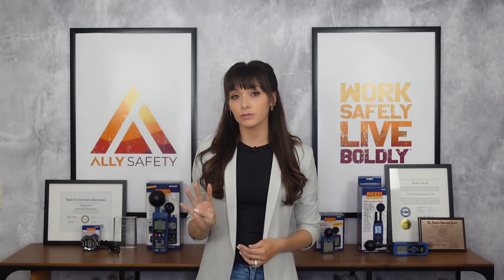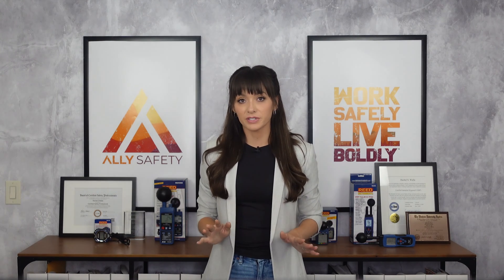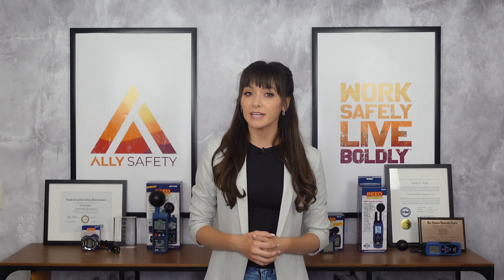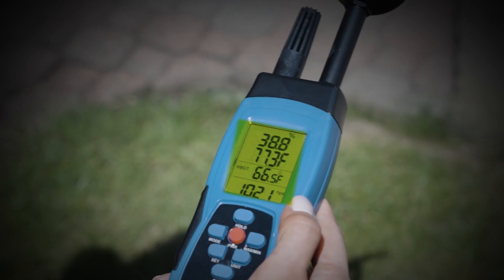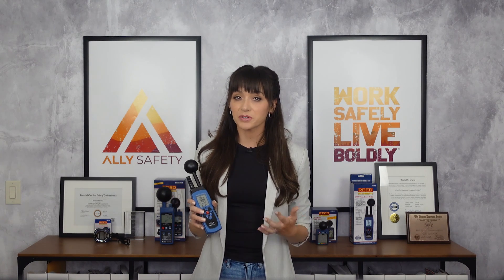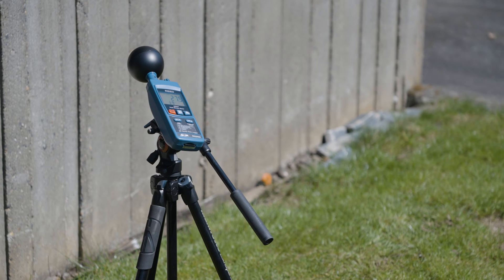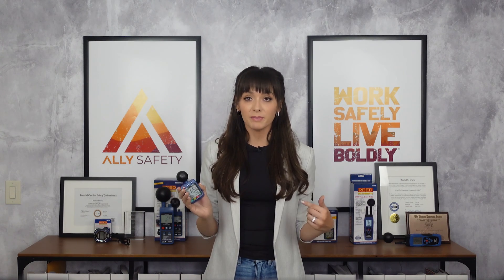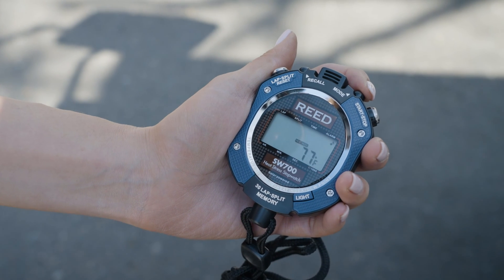The best ways to measure environmental heat for workplace safety!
In this safety video, Rachel from Ally Safety educates listeners on measuring environmental heat to prevent heat illnesses. She highlights that the perception of heat involves air temperature, humidity, radiant heat, and air movement. Rachel introduces wet bulb globe temperature monitors (WBGT) for a comprehensive heat assessment, noting their historical significance in reducing military heat illnesses. She also discusses data logging meters for tracking heat over time, personal heat stress monitors for individual alerts, and handheld heat index stopwatches for cloudy, low-wind conditions. Rachel advises on setting exposure limits and recommends safety measures to prevent heat-related illnesses.

Timestamps:
The heat index (00:00:00) Explanation of the heat index and its limitations, considering air temperature and relative humidity.

Factors contributing to heat perception (00:01:17) Discussion of the four factors affecting how we feel heat: air temperature, humidity, radiant heat, and air movement.

Wet Bulb Globe Temperature Monitors (00:01:58) Explanation of wet bulb globe temperature monitors (WBGT) and their importance in measuring environmental heat accurately.

Use of Heat Stress Monitors (00:02:50) Demonstration of handheld heat stress monitors and their application in determining safe exposure duration based on actual heat exposure.

Data Logging Meters (00:03:59) Explanation of data logging meters for recording and tracking heat stress measurements over time, with potential for alerting workers.

Personal Heat Stress Monitors (00:04:58) Introduction of personal heat stress monitors that can be worn and set to alarm at dangerous heat stress levels.

Handheld Heat Index Stopwatch (00:04:58) Overview of a compact and lightweight heat index stopwatch for measuring heat index in specific conditions.

Preventive measures and acclimatization (00:04:58) Recommendations for preventing heat-related illnesses, including rest breaks, flexible working schedules, and acclimatization programs.

Heat Stress